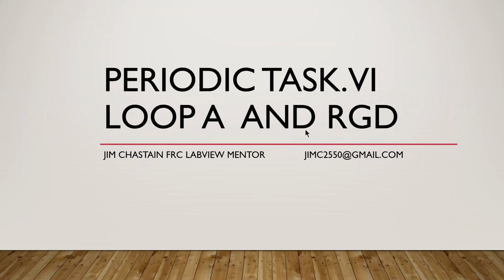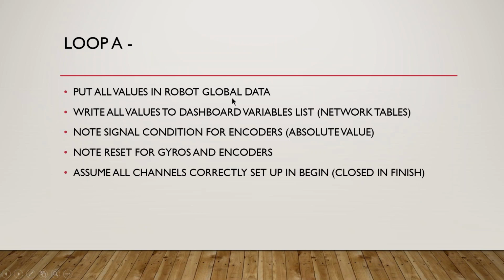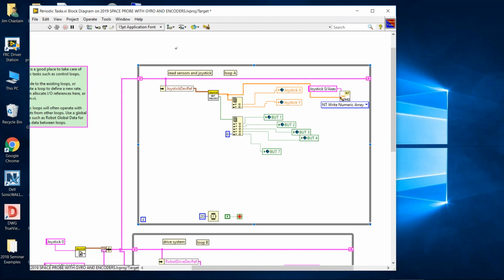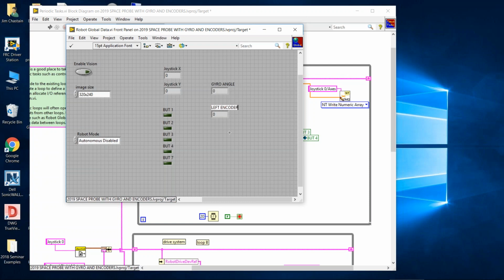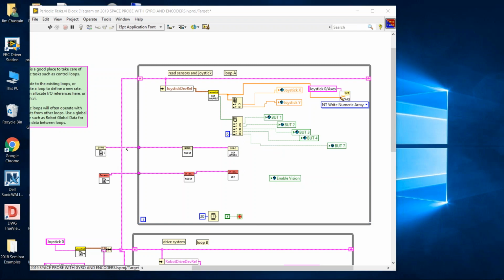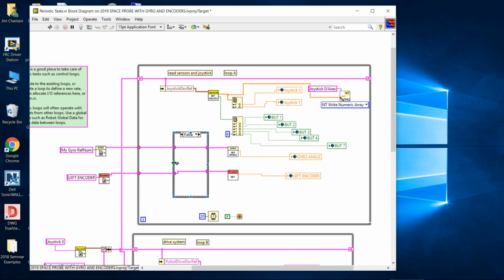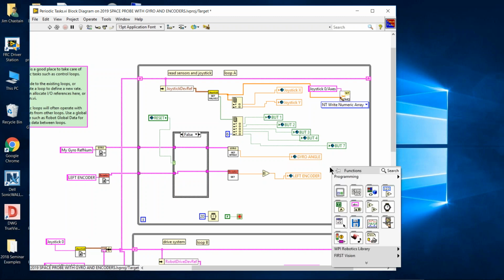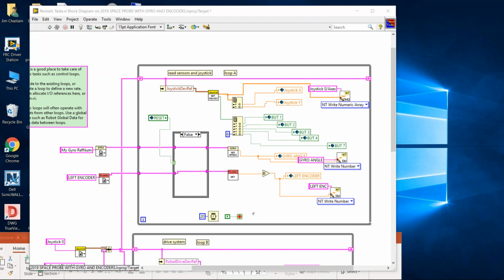LOOP A PERIODIC TASK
DETAILED INSTRUCTIONS FRC PROGRAMMING
Joystick controls and Sensors stored in Robot Global Data